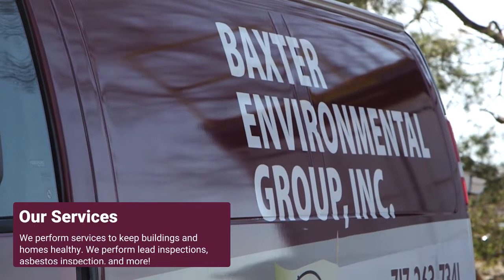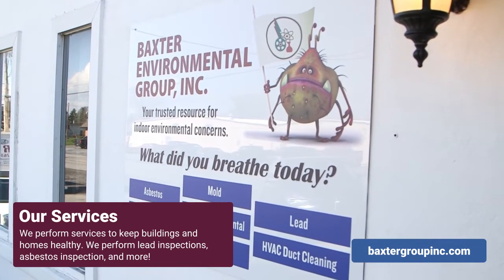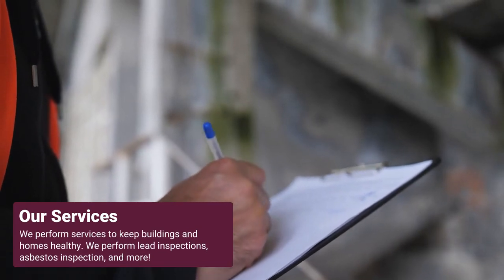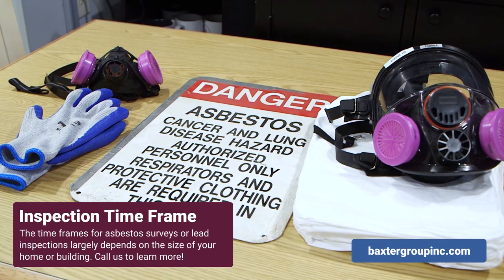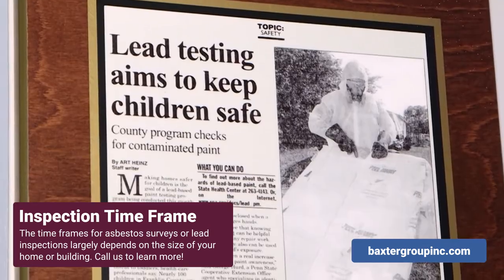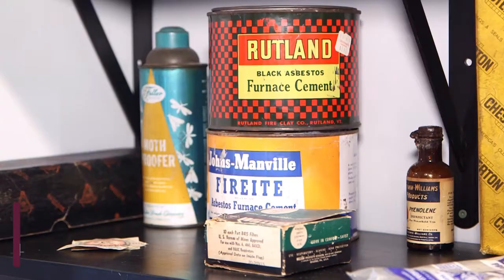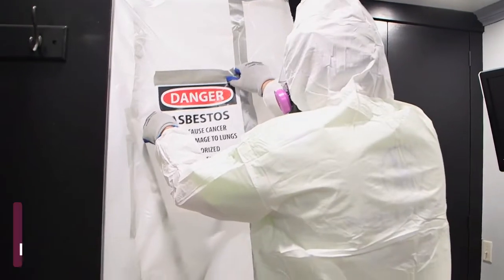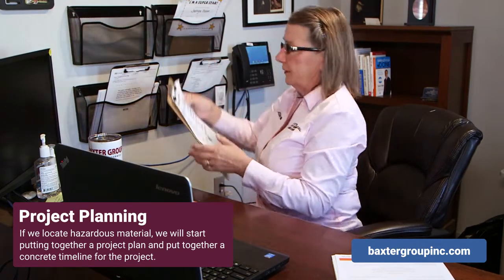Baxter Environmental Group, Inc. Chambersburg Pennsylvania 17201